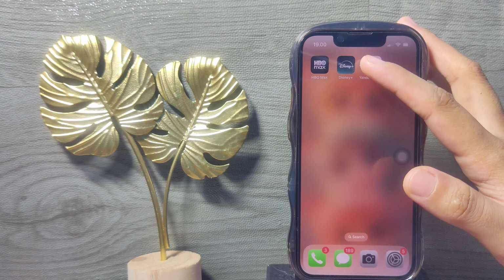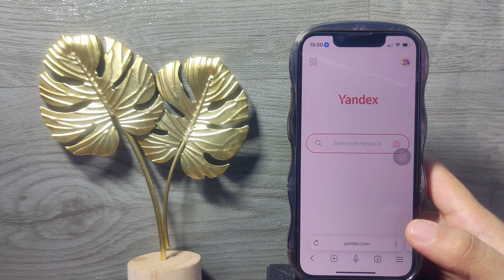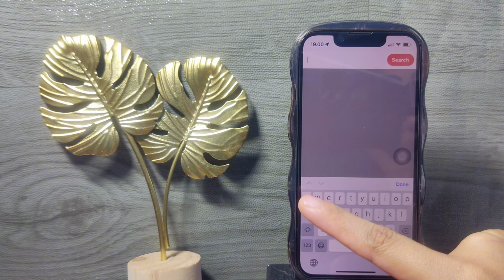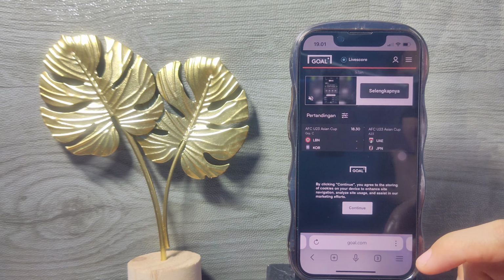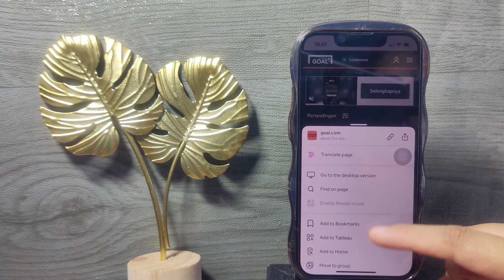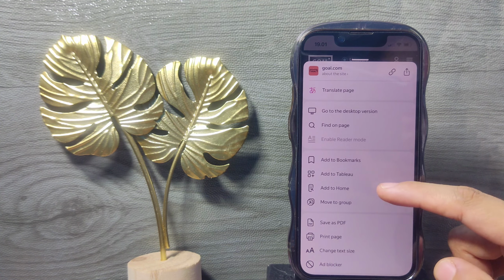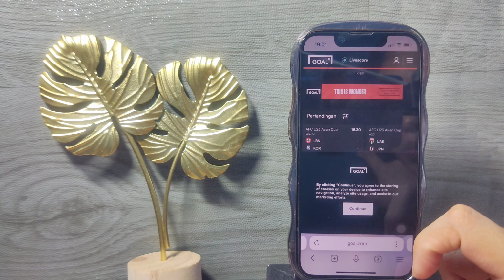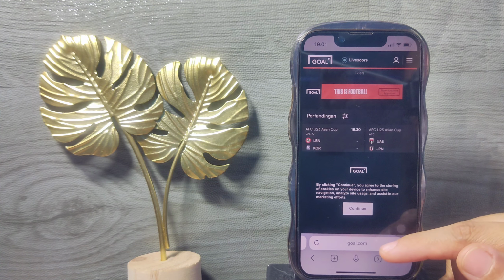How To Add Site To Bookmark In Yandex On iPhone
*this video is related to :
how to insert site to bookmark in yandex on iphone
how to add site to bookmark in yandex
how to add site to bookmark in yandex apps on iphone
add site to bookmark in yandex on iphone
insert site to bookmark in yandex on iphone
how to add site to bookmark in yandex apps
insert site to bookmark in yandex apps